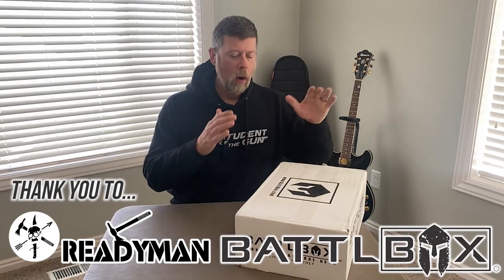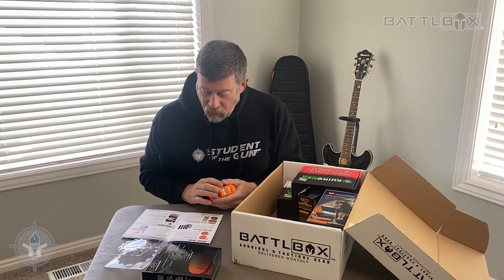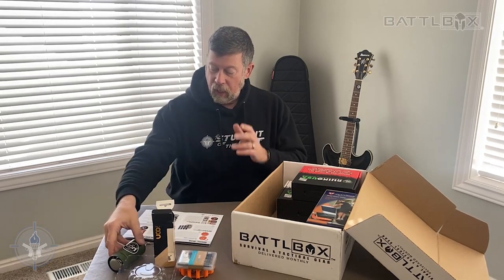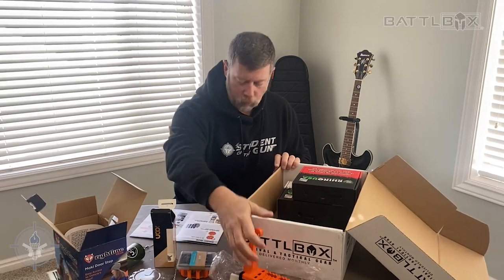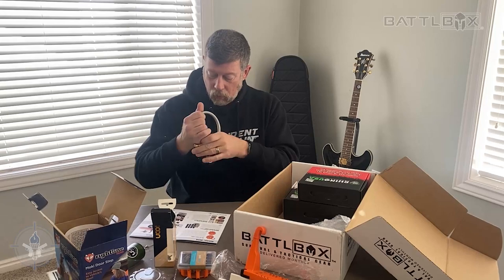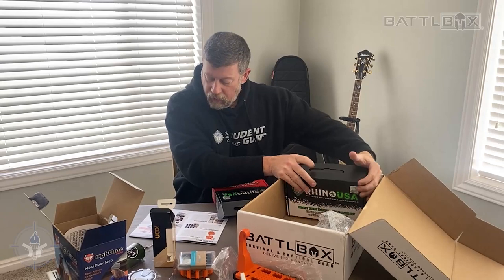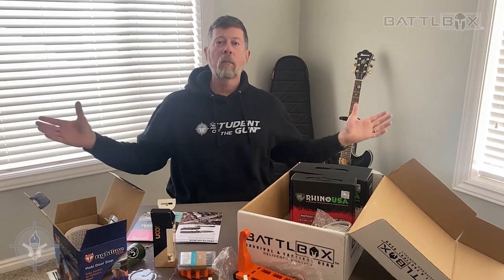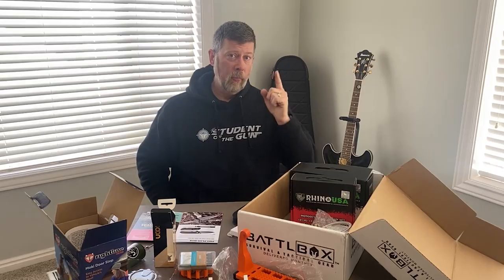Get Ready for Anything! | BattlBox Mission Brief: 94 “Unboxing”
The BattlBox Mission 94 theme would seem to be adventures on the road and illumination. There are numerous products from Rhino USA for your car, truck, or SUV.
There are illumination tools from Paleblue, POD LED, and UCO.

Naturally, there is something sharp in the Pro Plus box; a Civivi Brazen flipper pocket knife with a Damascus blade. Listen louder for our review of this box filled with tremendously useful gear.

for giving us the opportunity to review this gear.